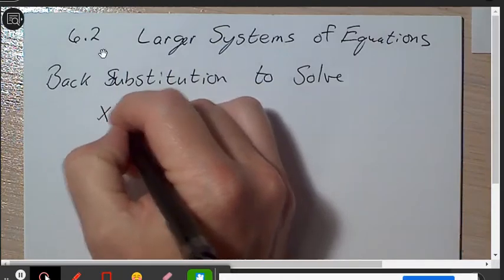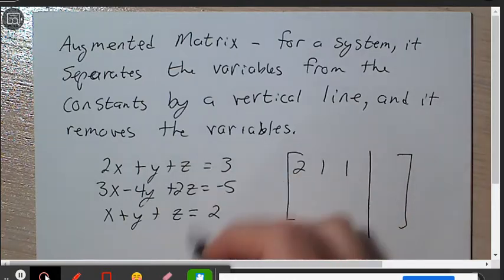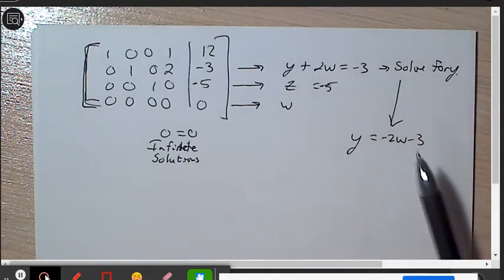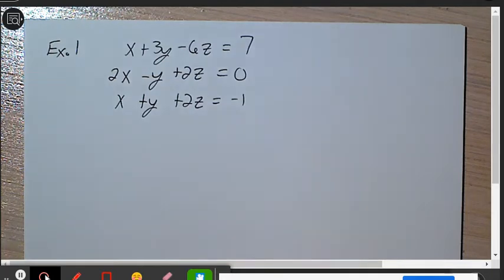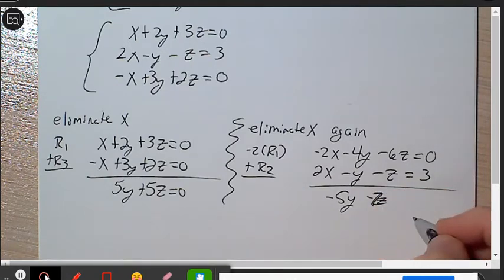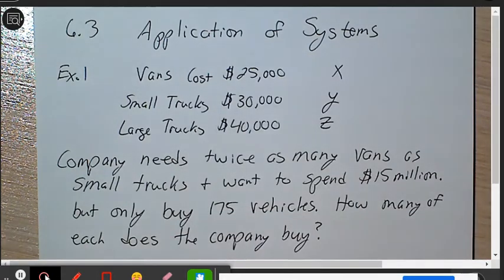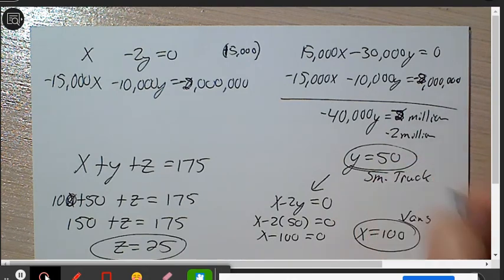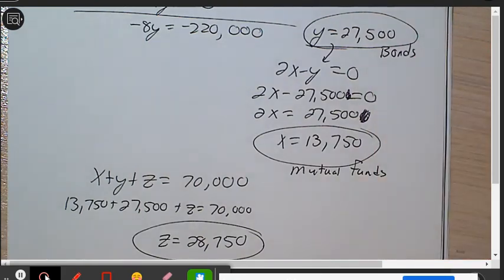6.2 and 6.3 Math110